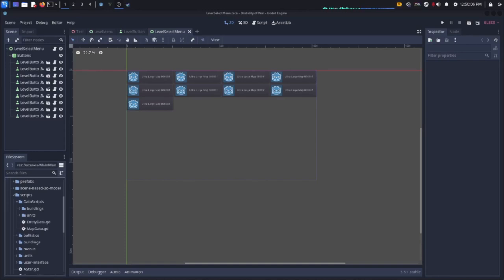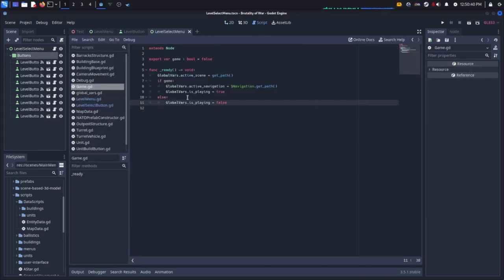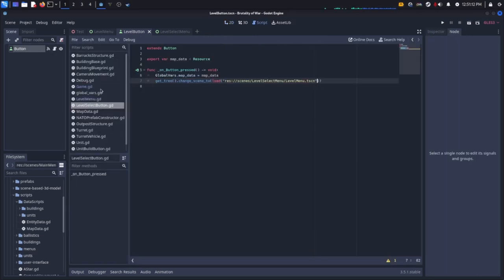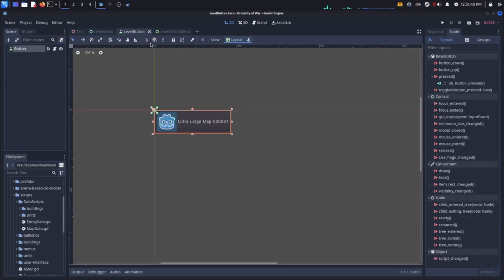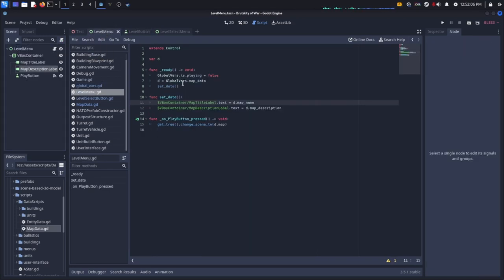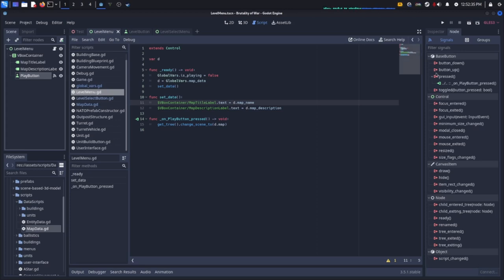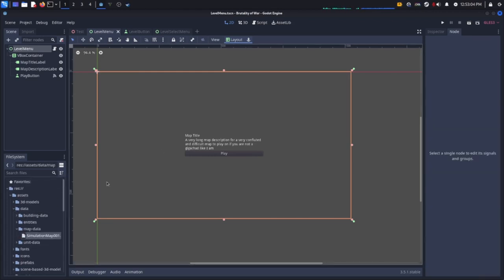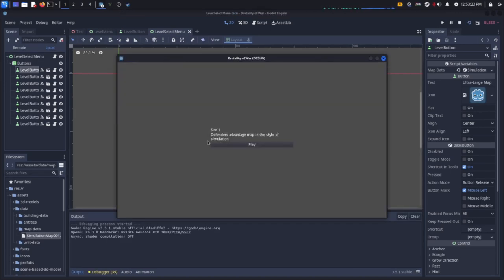How to Create Dynamic Level Selection Screen in Godot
I will show you how to use custom resources in the Godot engine to create a dynamic level selection screen.